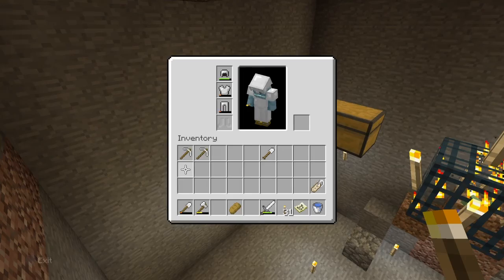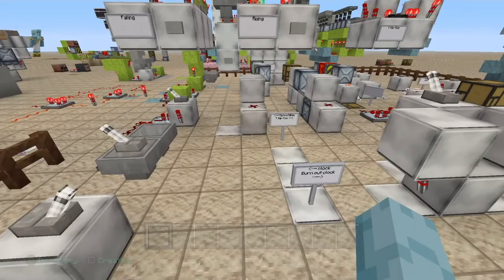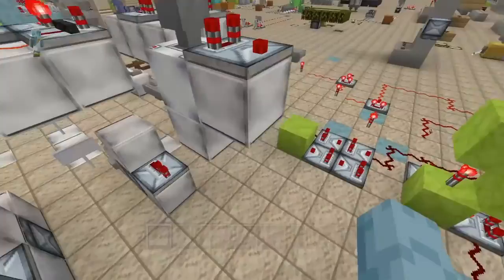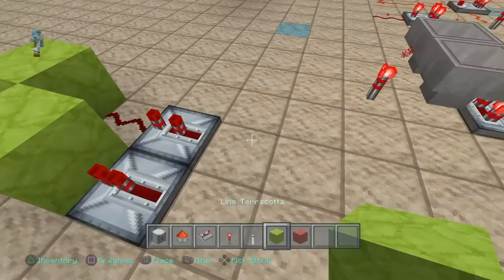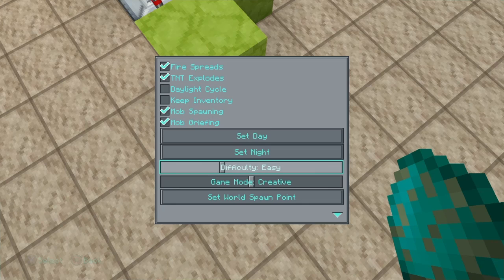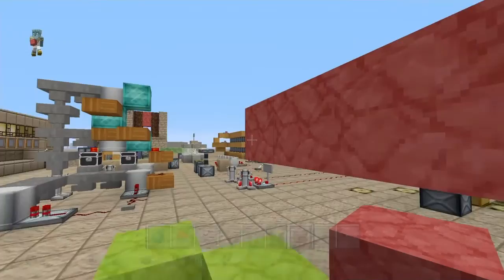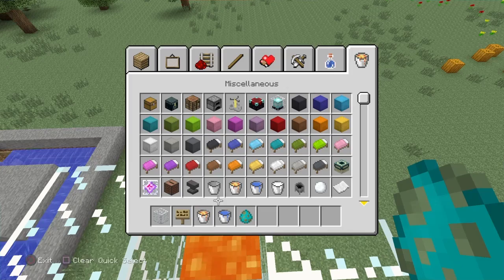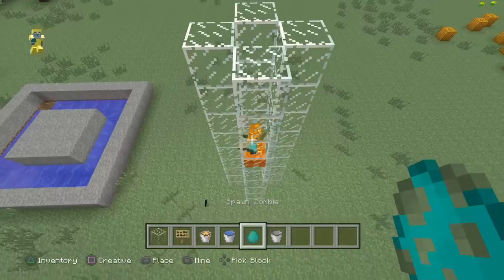Lettttssss Gooo : Episode 4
Running  all over